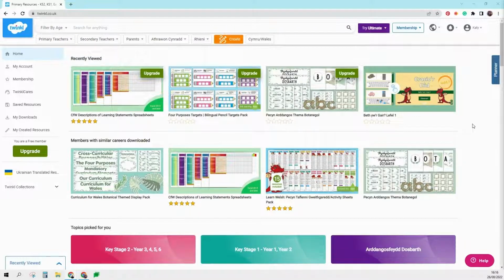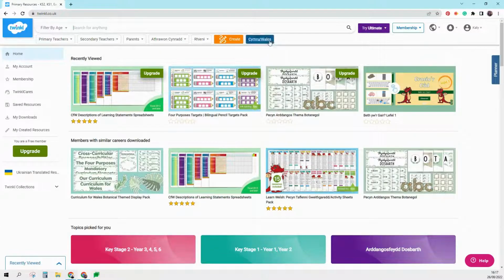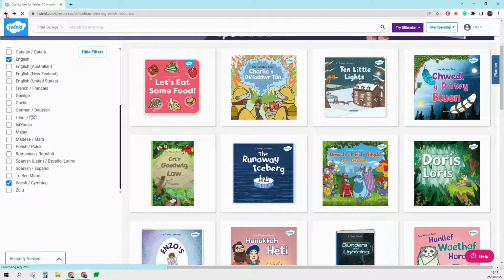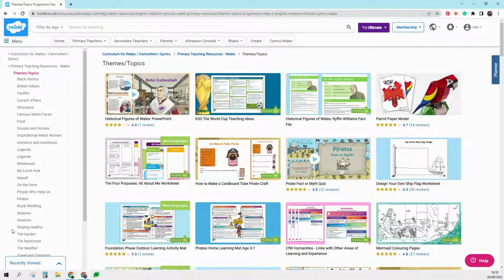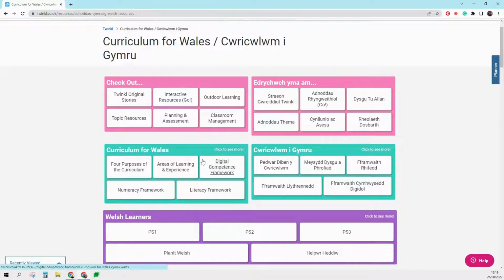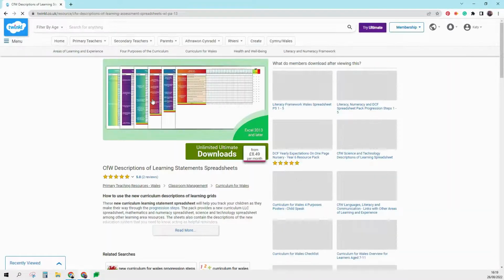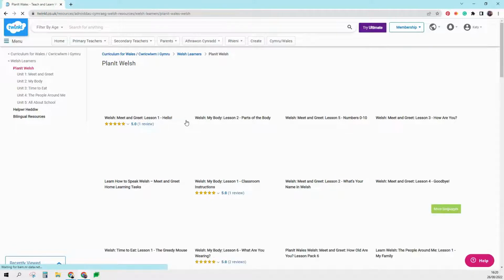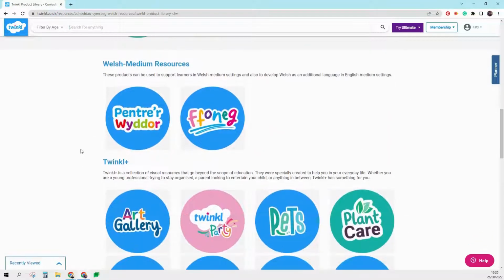How to Use the Twinkl Cymru Website - A Guide for Teachers and Parents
Join Katy as she explores the Twinkl website and the new Twinkl Cymru page, which has everything you need to help you teach the new Curriculum for Wales.

Whether you're a new customer or a returning customer who wants to make surfing our website a little easier, this nifty guide is ready to help! This video provides you with an easy-to-understand guide that will help you navigate the Twinkl Cymru website and ultimately find what you're looking for.

Twinkl provides high-quality educational resources that have been designed to help those who teach. From worksheets to colouring pages to PowerPoints, we have a wide range of lovely teaching materials to support pupils, from children to young people. Everything we offer has been created by experienced teachers, to ensure that it also meets Curriculum for Wales standards.

Ymunwch â Katy wrth iddi pori'r wefan Twinkl a thudalen newydd Twinkl Cymru, sy'n cynnwys phoeth sydd angen arnoch i'ch helpu i ddysgu'r Cwricwlwm i Gymru. Cofrestrwch gyda Twinkl yma

P'un a ydych chi'n gwsmer newydd neu'n gwsmer sy'n dychwelyd ac sydd am wneud defnyddio ein gwefan yn haws, mae'r canllaw gwych hwn yn barod i'ch helpu. Mae’r fideo hwn yn rhoi canllaw hawdd ei ddeall i chi a fydd yn eich helpu i lywio gwefan Twinkl Cymru ac yn y pen draw ddod o hyd i’r hyn rydych yn chwilio amdano.

Mae Twinkl yn darparu adnoddau addysgol o ansawdd uchel sydd wedi'u cynllunio i helpu'r rhai sy'n addysgu. O daflenni gwaith i dudalennau lliwio i PowerPoints, mae gennym ni ystod eang o ddeunyddiau addysgu hyfryd i gefnogi disgyblion, o blant i bobl ifanc. Mae popeth rydym yn ei gynnig wedi ei greu gan athrawon profiadol, er mwyn sicrhau ei fod hefyd yn cwrdd â safonau Cwricwlwm i Gymru.